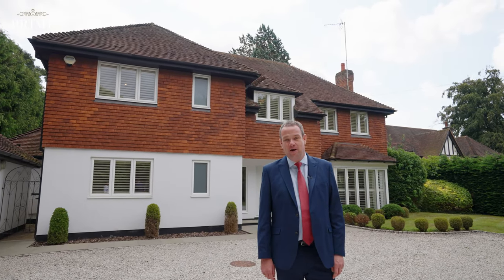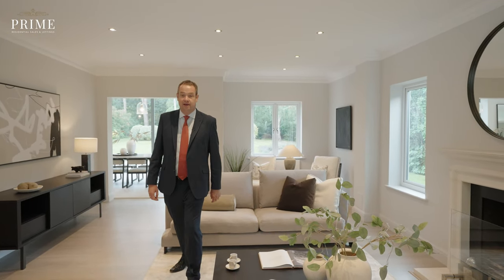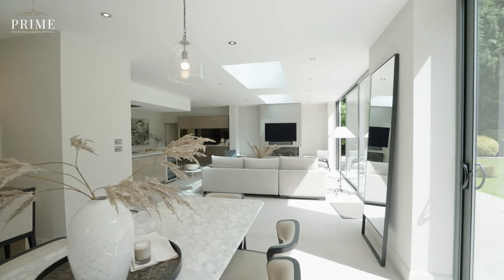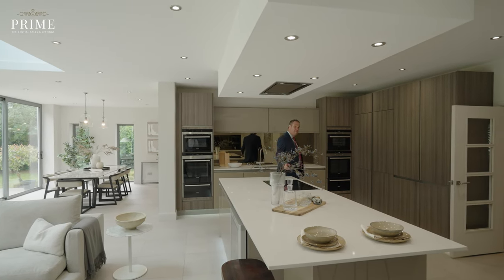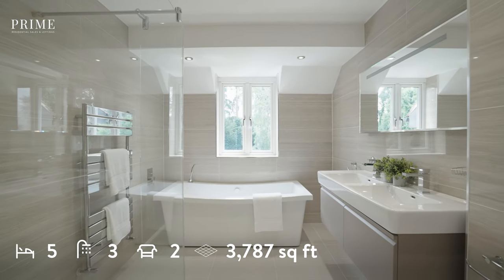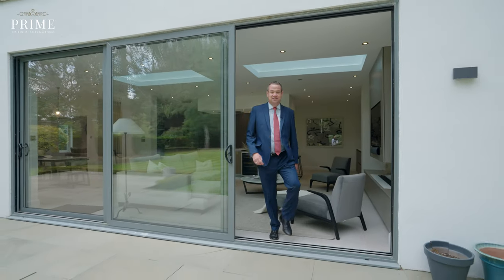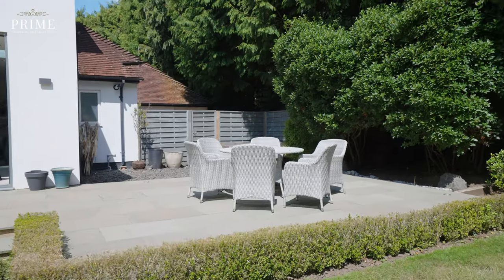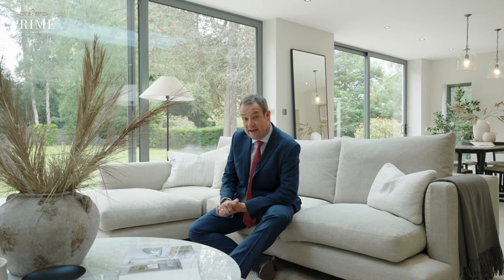Inside a £2.6 Million Private Gated Contemporary Mansion in Weybridge | Prime Property Tour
A stunning detached home in a private gated road backing onto the exclusive St George's Hill golf course with incredible landscaped gardens. Recently undergone a refurbishment.
Contact Grant Letts for more details:
00:00 - Intro
00:31 - Grant Intro
00:43 - Living Room
01:02 - Dining room, Living room & Kitchen
01:52 - Principle Bedroom & Other Bedrooms
02:33 - Garden
03:01 - Outro